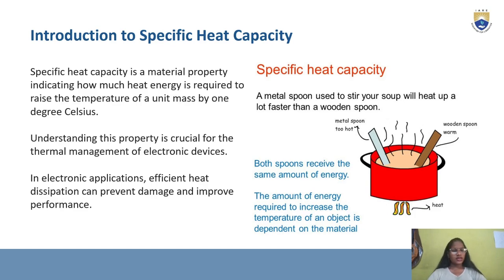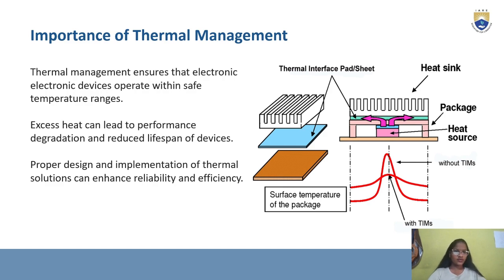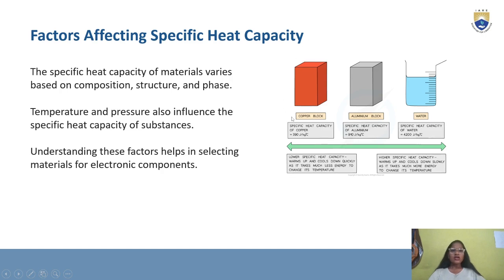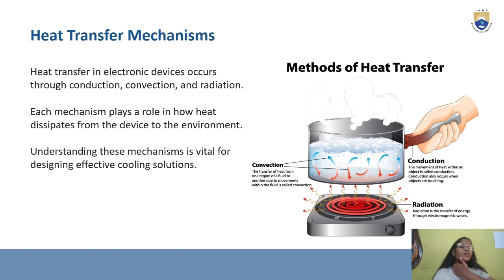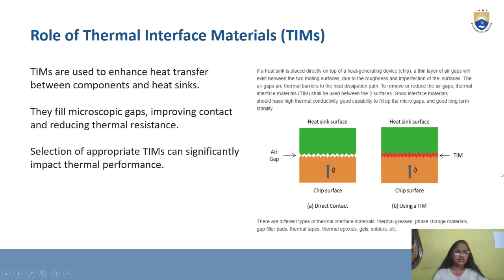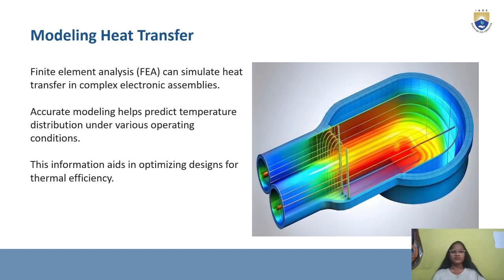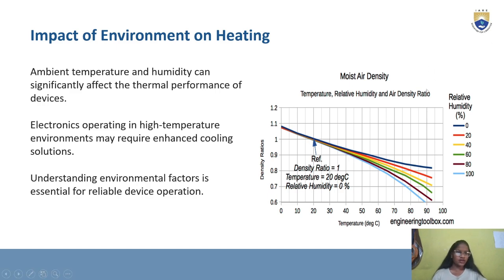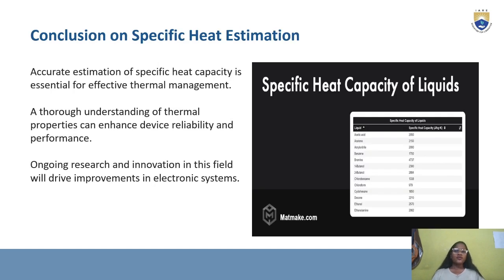bhavgna EEE Made with Clipchamp